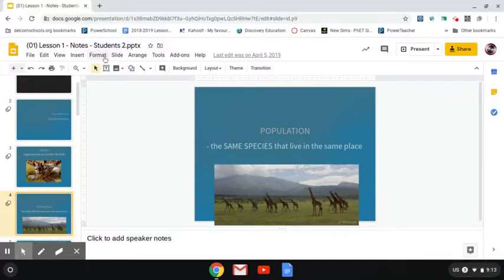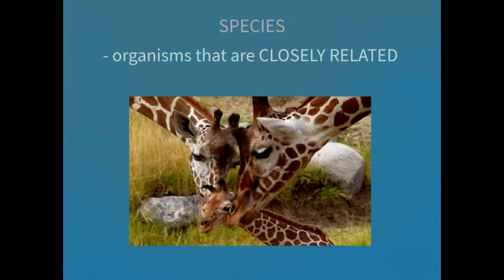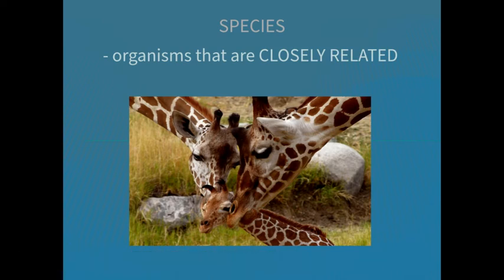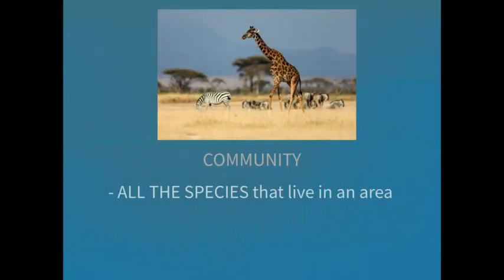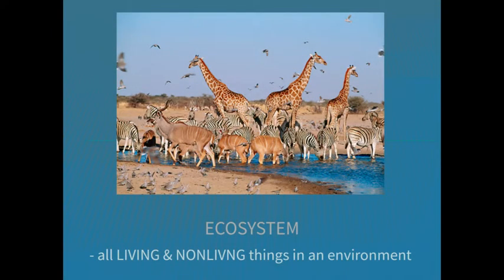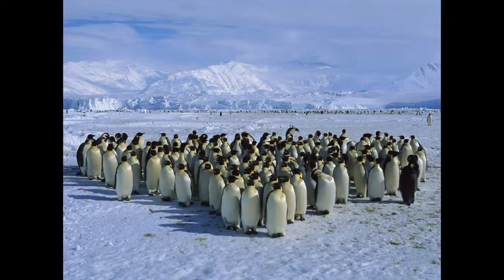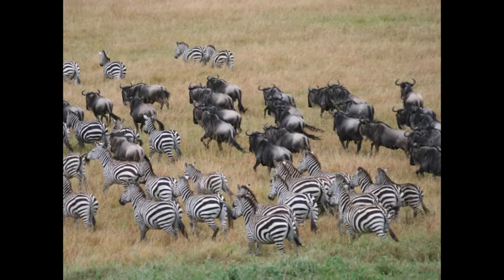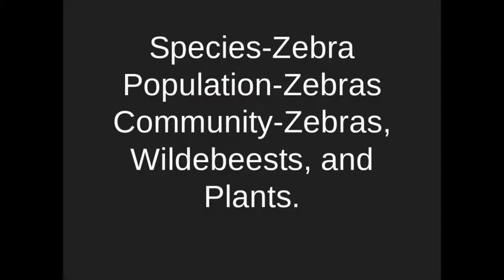E-Learning Ecology Notes Part 2